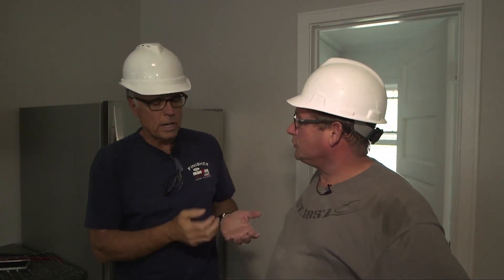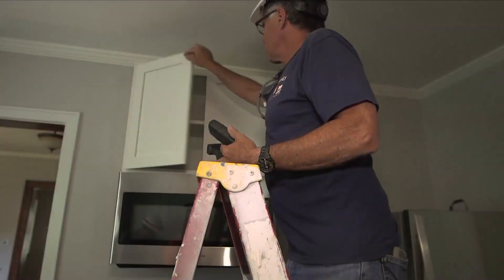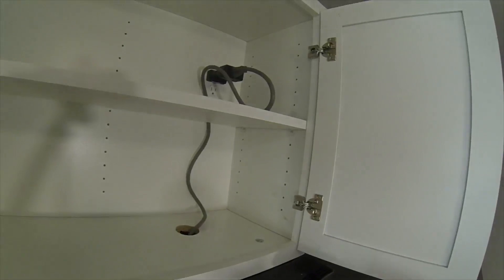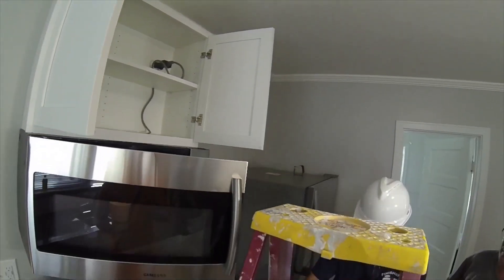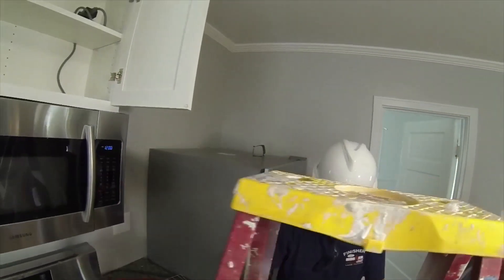Barnaby @ Home: Testing Amperage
With the tenants moving in to the house in two days, Barnaby and his crew work on testing the amperage of a microwave.